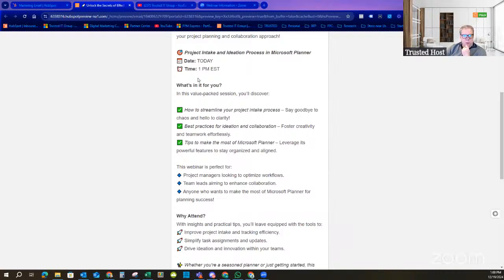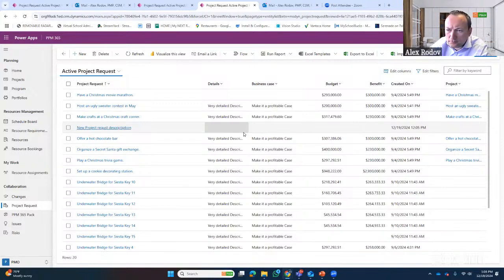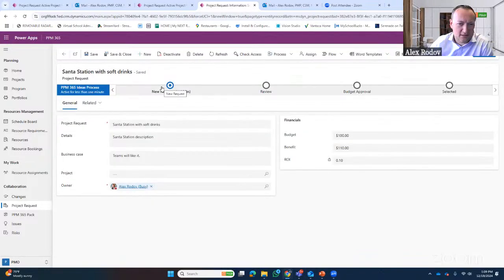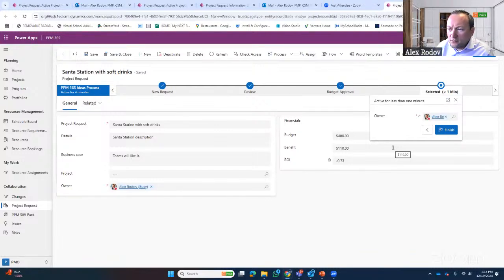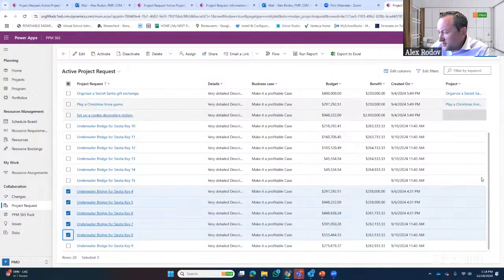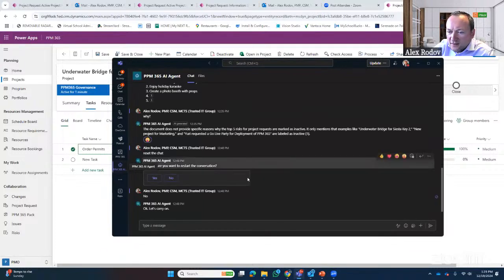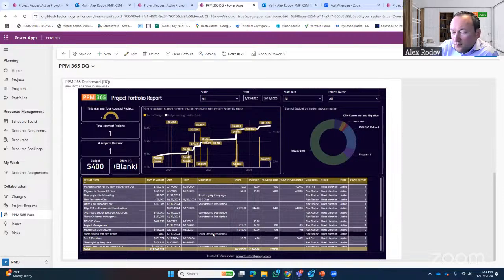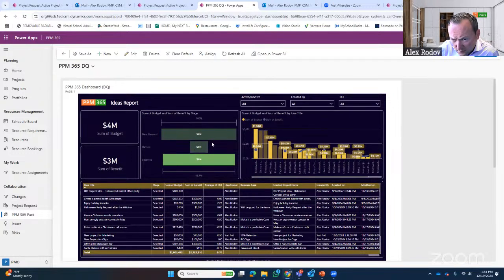Unlock the Secrets of Effective Project Planning with Microsoft Planner!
Are you ready to elevate your project management game? We’re thrilled to invite you to an exclusive live webinar that will transform your project planning and collaboration approach!

In this value-packed session, you’ll discover:

✅ How to streamline your project intake process – Say goodbye to chaos and hello to clarity!
✅ Best practices for ideation and collaboration – Foster creativity and teamwork effortlessly.
✅ Tips to make the most of Microsoft Planner – Leverage its powerful features to stay organized and aligned.

This webinar is perfect for:
🔹 Project managers looking to optimize workflows.
🔹 Team leads aiming to enhance collaboration.
🔹 Anyone who wants to make the most of Microsoft Planner for planning success!

Why Attend?
With insights and practical tips, you’ll leave equipped with the tools to:
🚀 Improve project intake and tracking efficiency.
🚀 Simplify task assignments and updates.
🚀 Drive ideation and innovation within your teams.

✨ Whether you're a seasoned planner or just getting started, this webinar has something for everyone!

Need more reasons to attend?
🌟 We’ll host a live Q&A session to address your questions.
🌟 You'll gain actionable insights you can start using immediately.
🌟 Learn from experienced professionals who understand the challenges you face.